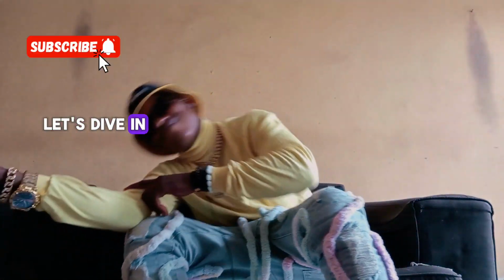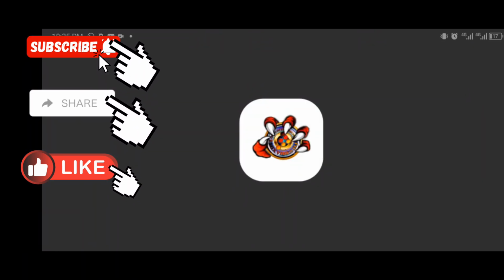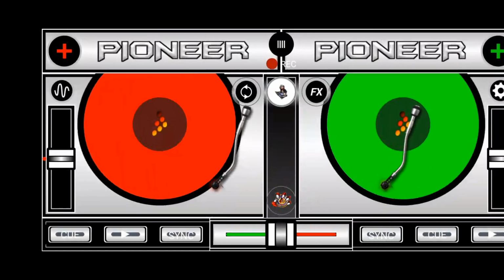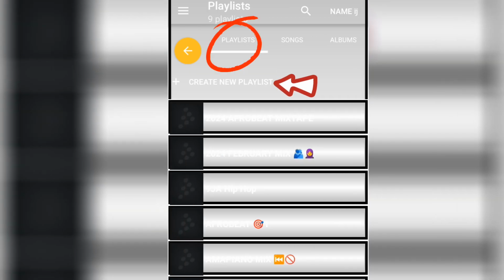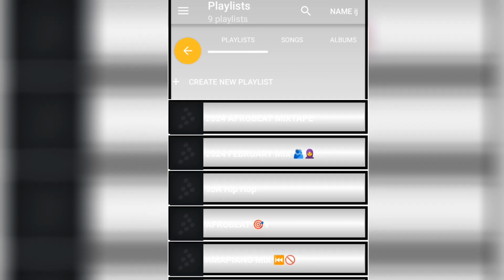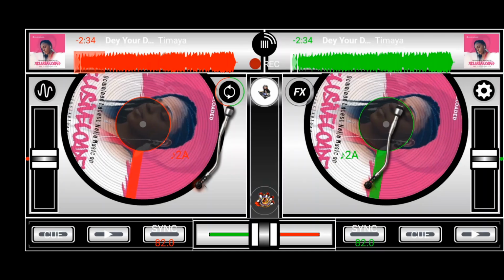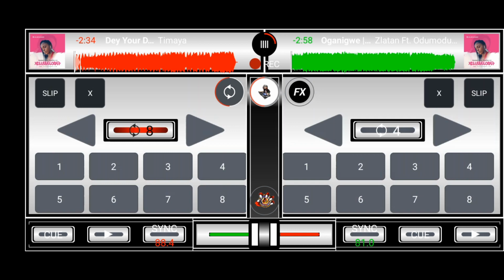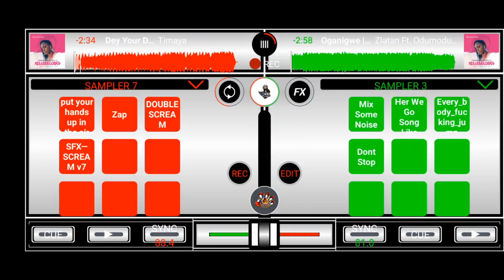DJ B2KID HOW I MAKE MY DJ MIXES USING MY MOBILE PHONE TUTORIALS (CROSS DJ)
Have you been wondering on how I make my mixes? Worry no more because in this video you will learn the basic things to know as a mobile DJ starter, I encourage you to watch this video to the end and also pay attention to the tutorials, good luck 💟